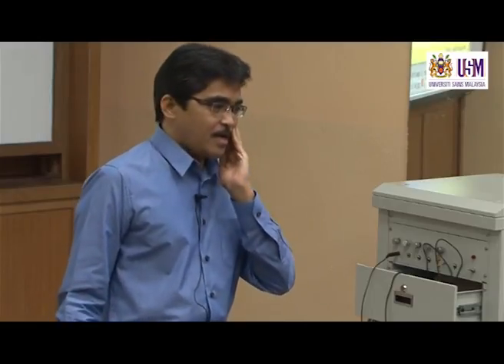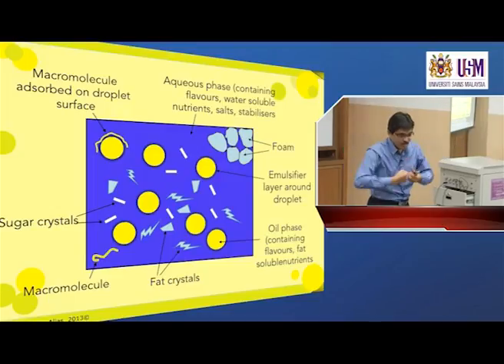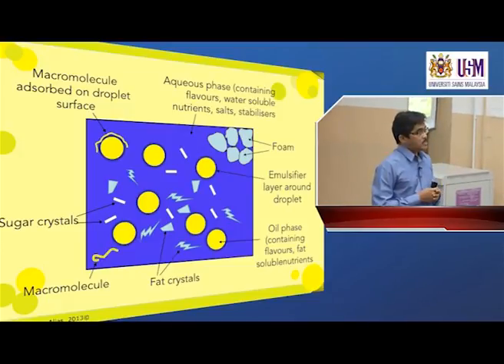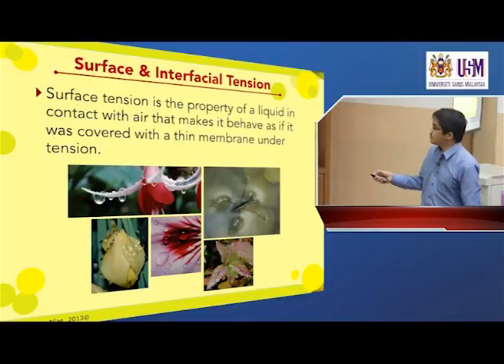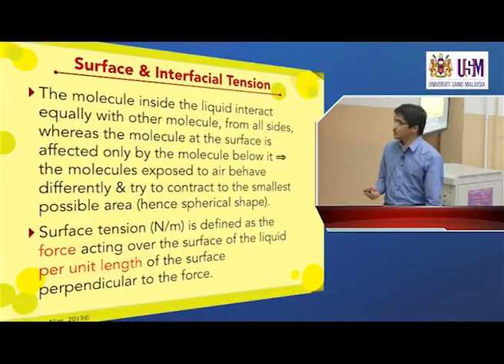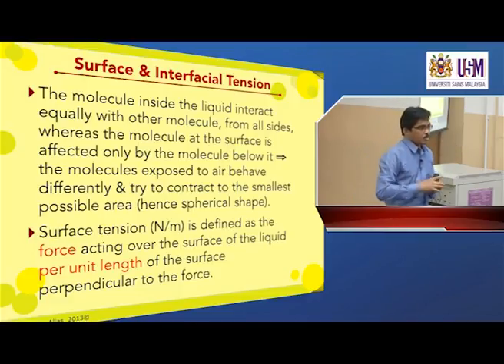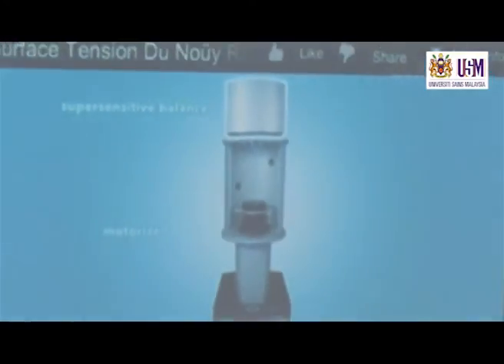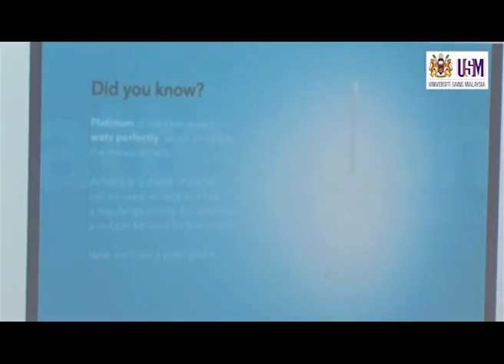IMK209 Lecture 7: Food Emulsions & Foams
IMK209 Physical Properties of Foods
Prof. Dr. Abd Karim Alias
Food Division, School of Industrial Technology

LECTURE 7
- Surface & interfacial tension
- Measurement of surface tension
- Importance of large interfacial area
- Formation of emulsion